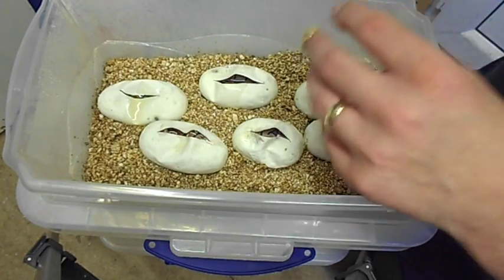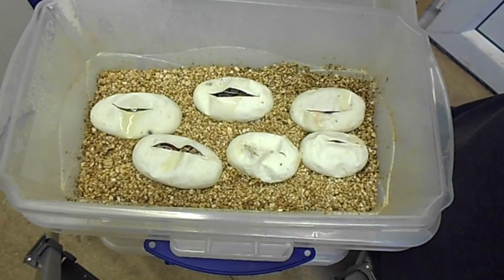Ball Pythons Hatching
A clutch of six eggs starting to pip today so I thought that I would shoot a quick video showing how to cut the eggs